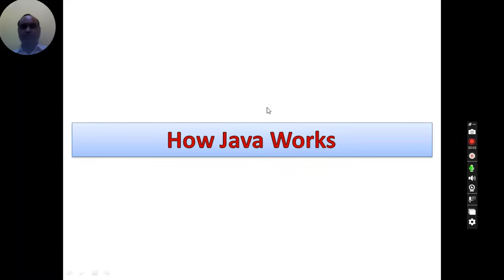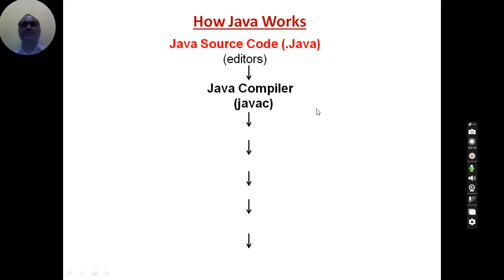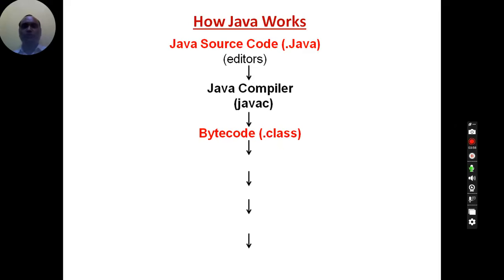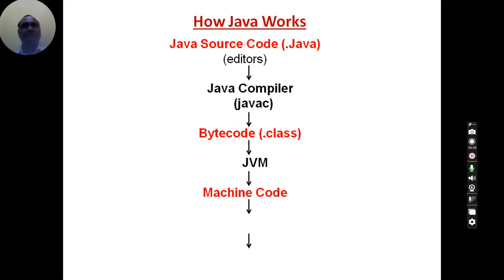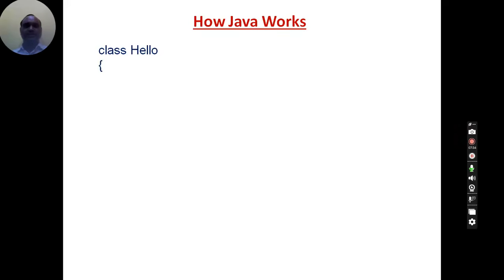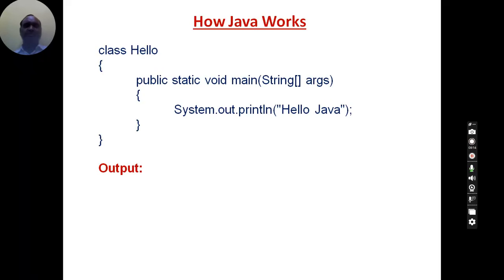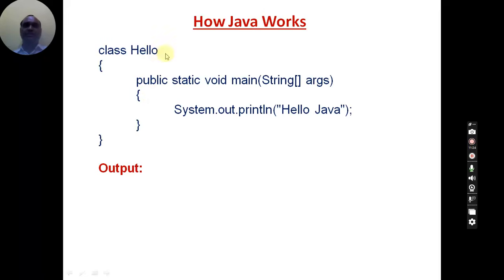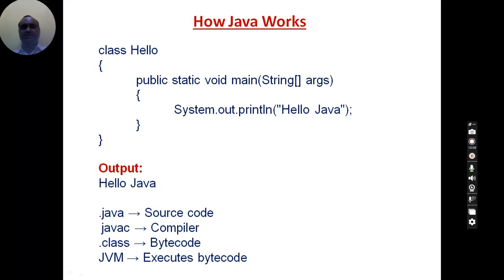Session-II - How Java Program is Executed